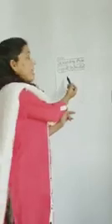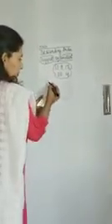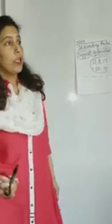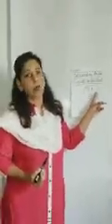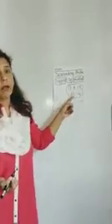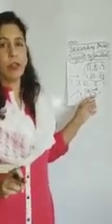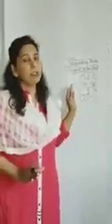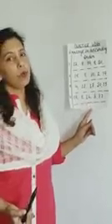CLASS 1 MATHS TOPIC - DECENDING ORDER